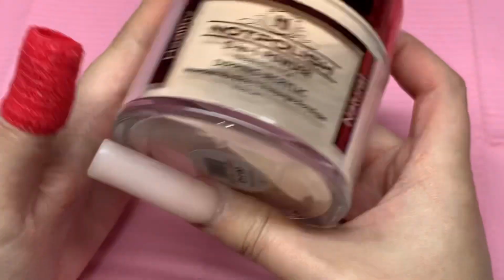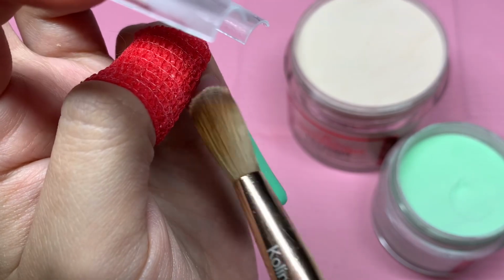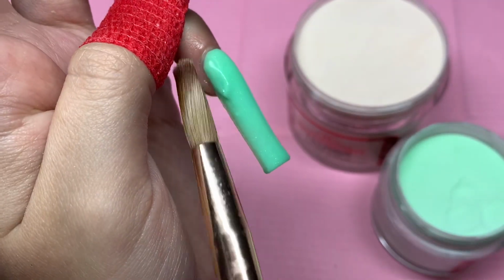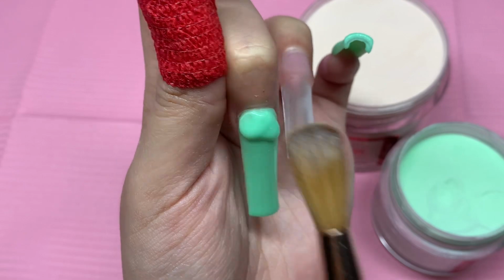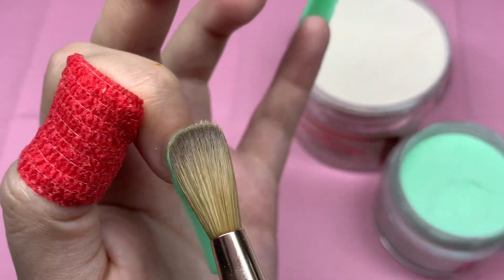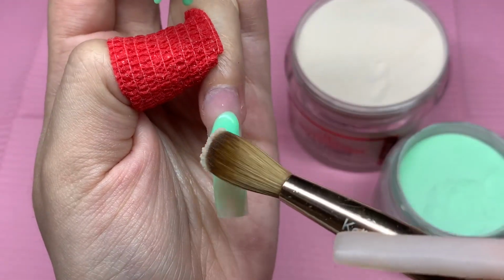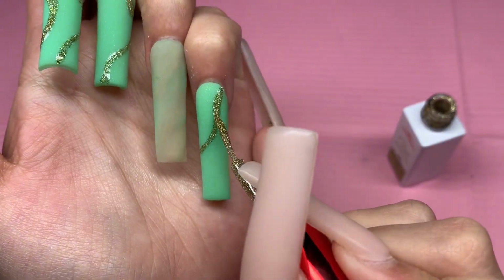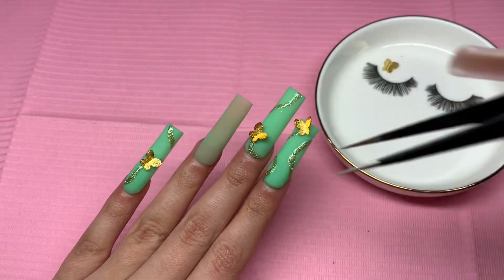Watch Me Do My Nails: XL Spring Butterflies + STORYTIME